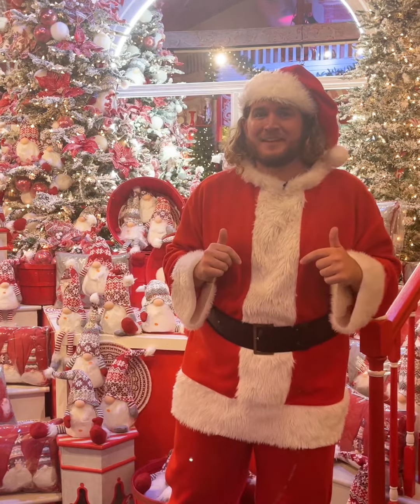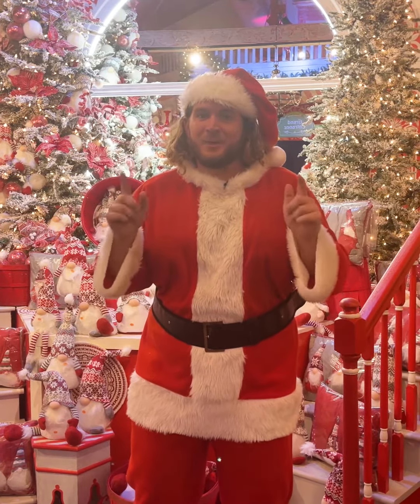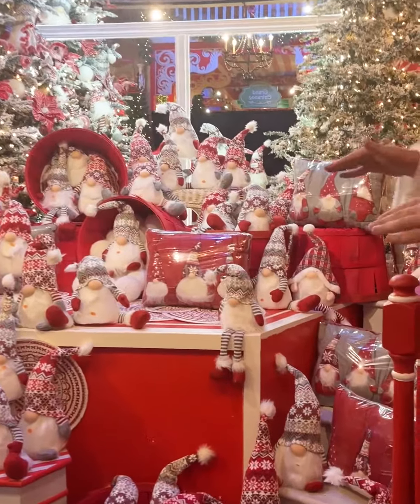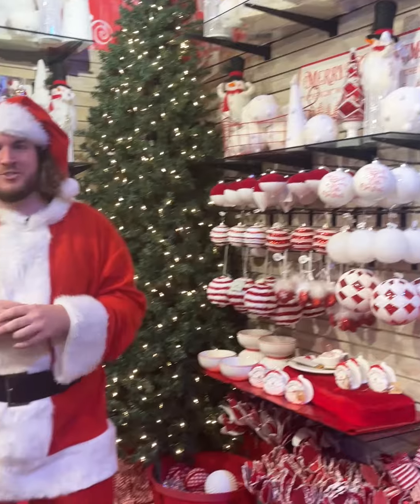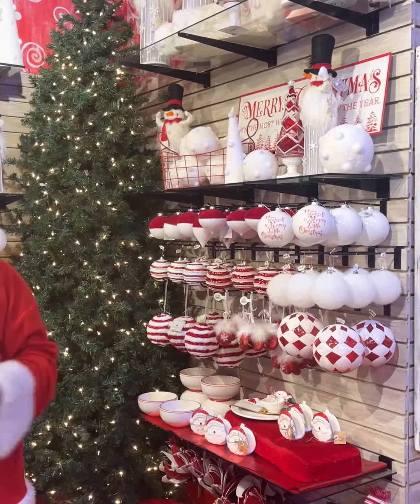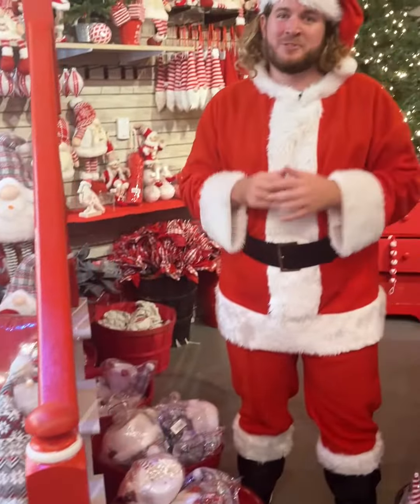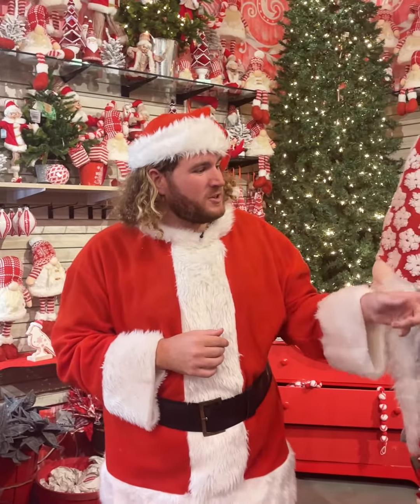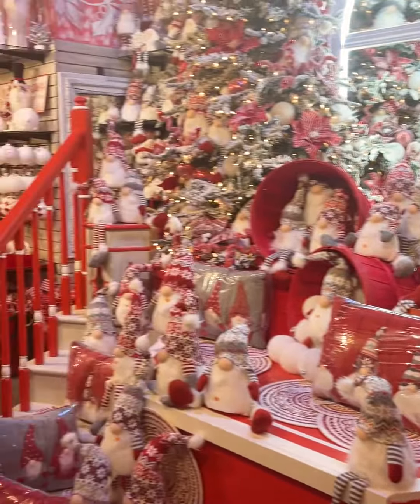Wrapped in Red 2022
The second room of Christmas Land, Wrapped in Red, is now open for the 2022 season! Here you'll find tons of playful gnomes, snowmen, and Santa accents for your home.